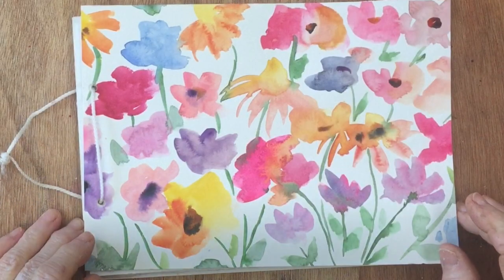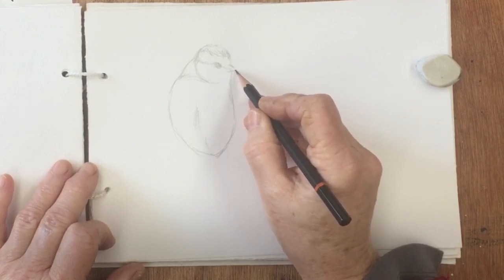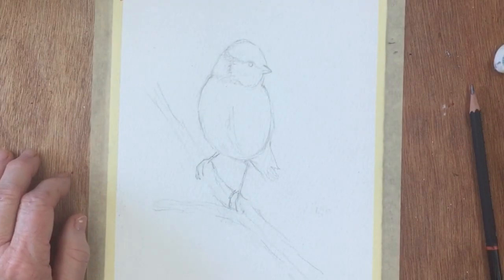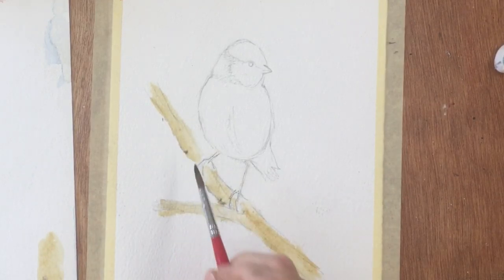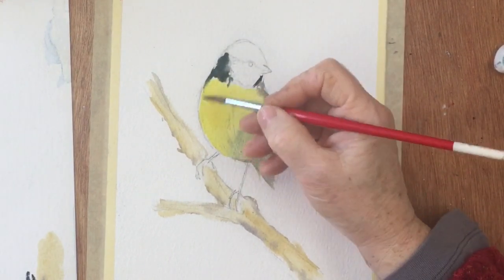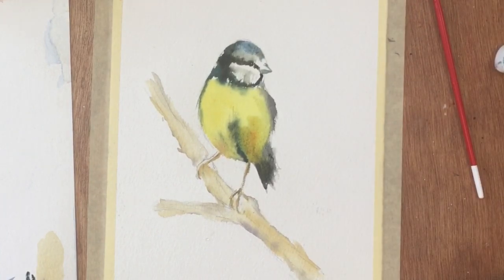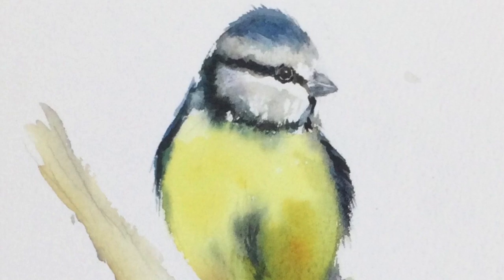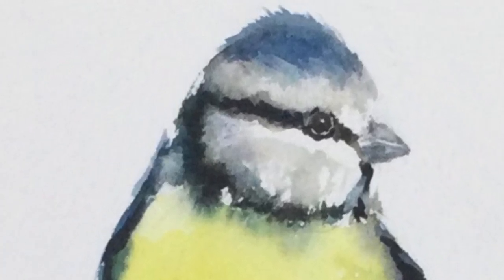Watercolor Bluetit Painting - How to Paint Realistic Birds - Easy Loose Watercolor Style Tutorial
If you would like help with the drawing for this and many other paintings, you can download the sketch for free Just log in to the site and you can put the sketch in your shopping. basket and check out for free and in just a few seconds you will have the sketch to trace from in your hand!

The colours used in this video are the following:
Burnt Umber
Quinacridone Gold
Lemon Yellow
Cadmium Yellow.
Sap Green
Ultramarine Blue
Cobalt Blue

I recommend you get hold of a tube of Potter's Pink if you plan to paint much nature. It speeds up the painting of the insides of animals' ears, for example, and is great for delicate flower parts.
Schmincke Potters Pink

I also used a fine waterproof pen to draw details. Here is a set of 6 different sizes by Staedtler which are very handy.

Or here is a set of four from Faber Castel which is also good:

I like to use this paper for practice work:

Canson MONTVAL watercolour paper block 140lb 9 x 12 inches ideal for all watercolour techniques. Exceptional resilience and easy to work with.

PAINT
12 colours

24 colours
12 colours

A size 3 would also be useful.